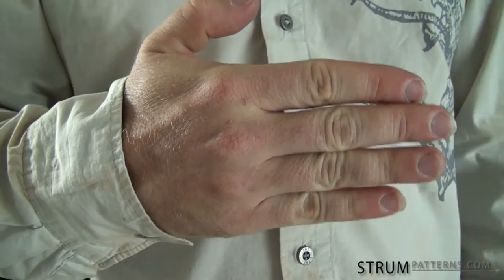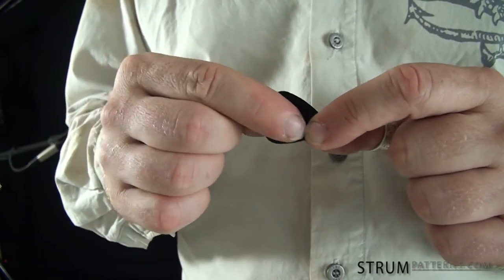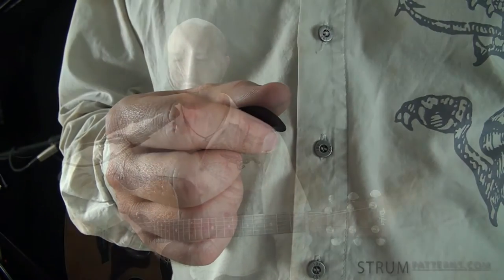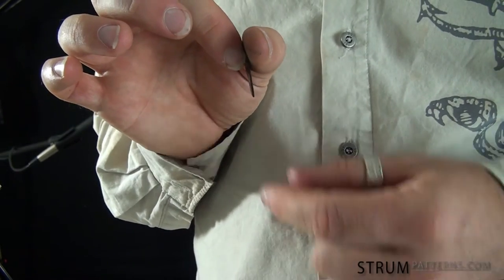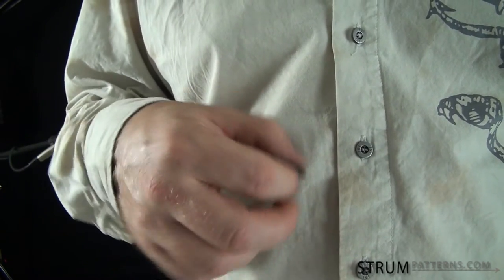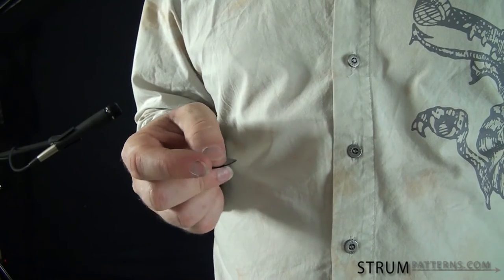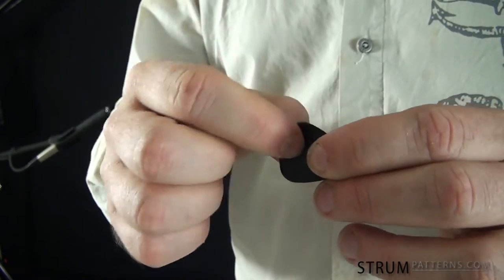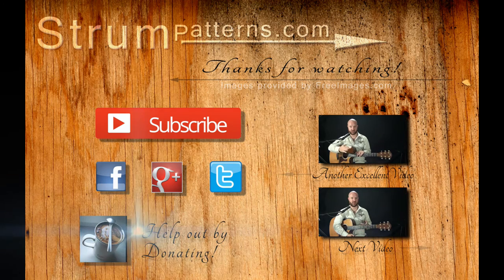Holding the guitar pick to improve sound and speed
Want to improve your sound or pick faster?  Maybe you have never been taught how to hold a guitar pick?

In this tutorial we talk about:
●Maximizing your friction
●Keep the pick from slipping around
●A 2nd way for guitar tapping
●Easy way to modify your plectrum
●Why it's important to keep your hand relaxed

Don't miss the tips on the things to avoid that waste extra effort and slows you down!

Whether you are brand new to guitar, or looking for tips to help you improve what you already know, don't miss this guitar lesson!

Watch in HD 1080p!!! (click the "settings" gear icon in the video and select 1080 under the "quality" tab)